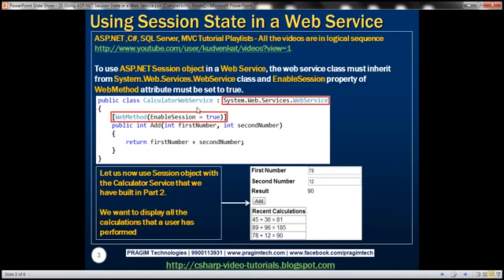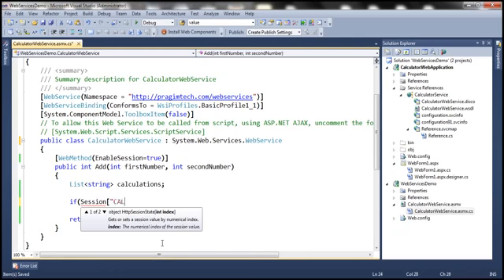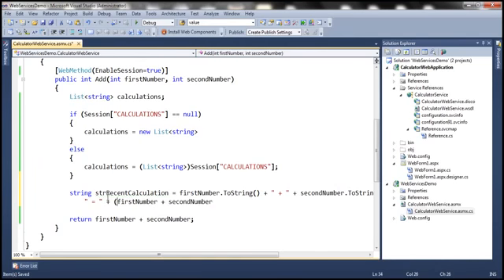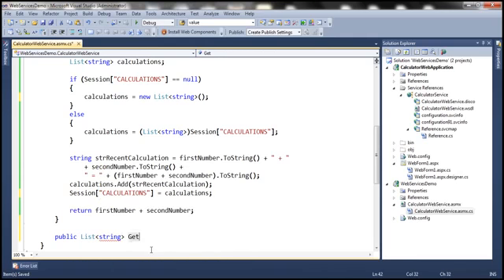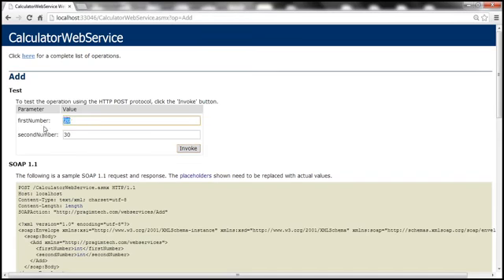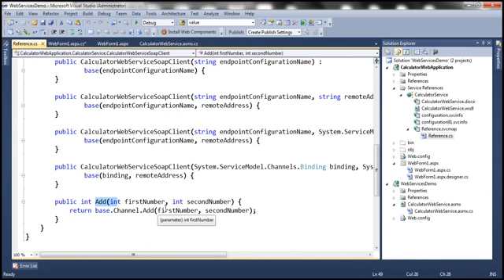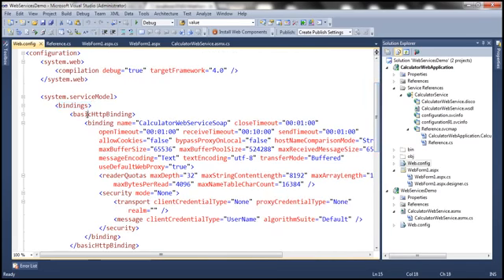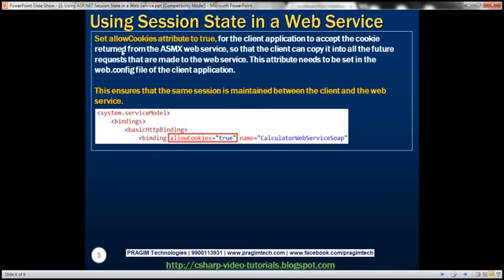Part 3 Using ASP NET Session State in a Web Service